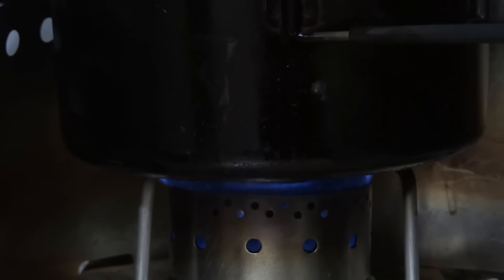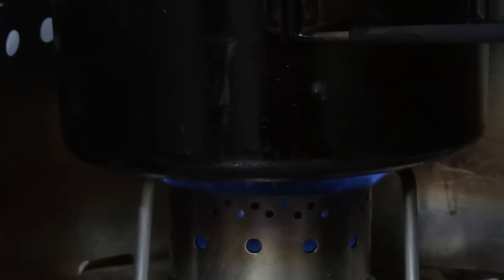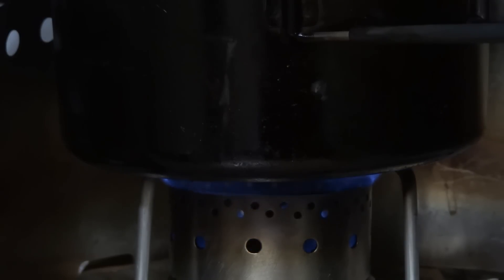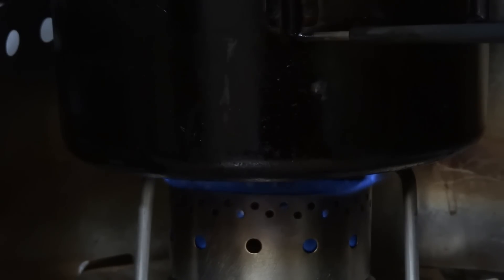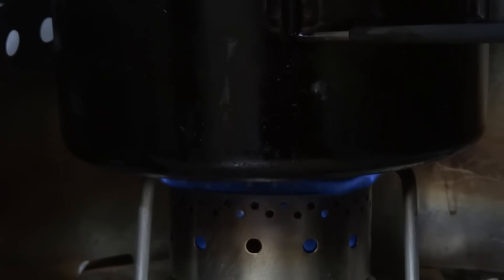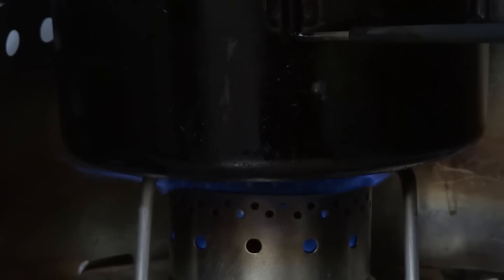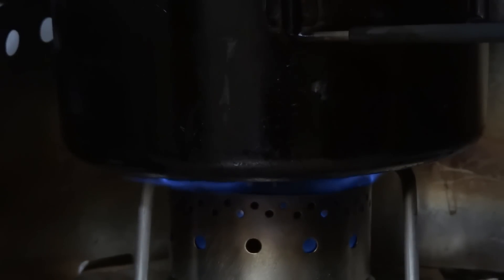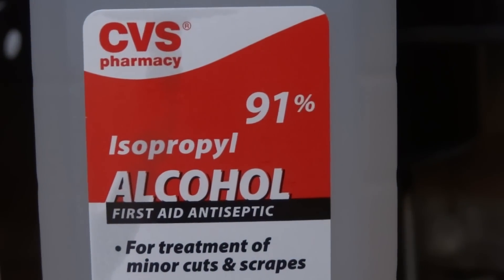The Iso-Clean Stove on Isopropyl (Rubbing) Alcohol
The Iso-Clean stove from Flat Cat Gear burns isopropyl alcohol (isopropanol) cleanly.  Isopropyl alcohol is commonly sold as "rubbing" alcohol.  Rubbing alcohol normally is a smoky mess.  The IsoClean is actually a "universal" alcohol stove; it can run on any of the three common alcohols:  methyl, ethyl, or isopropyl (or a blend of any of the three).
00008.MTS